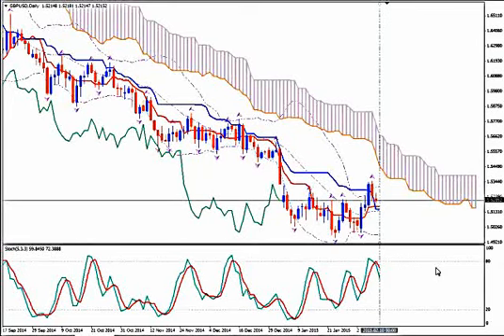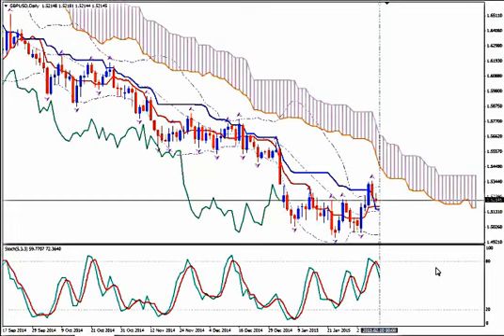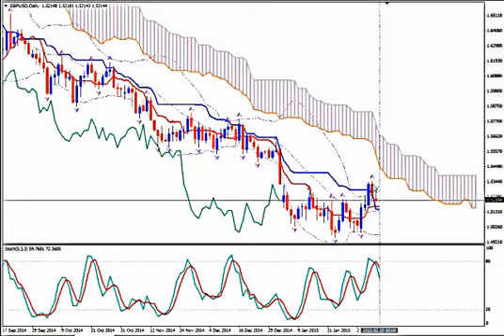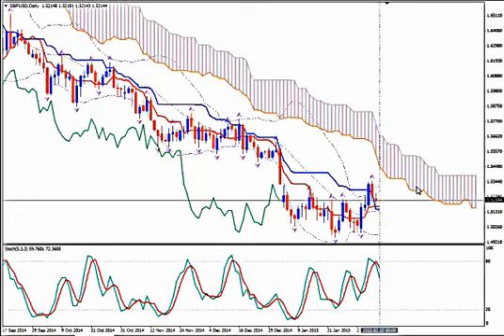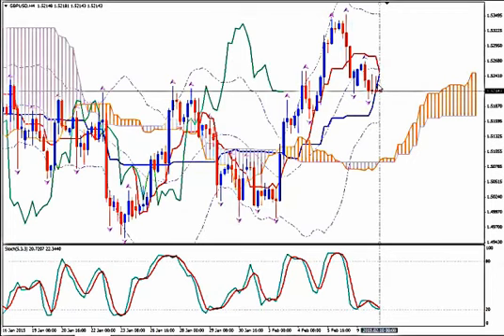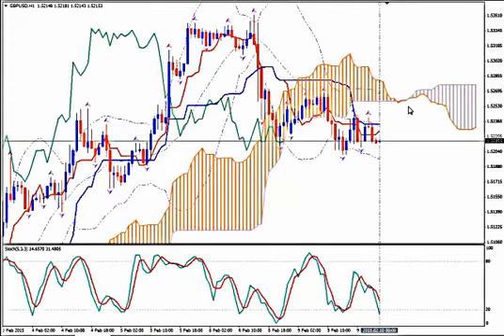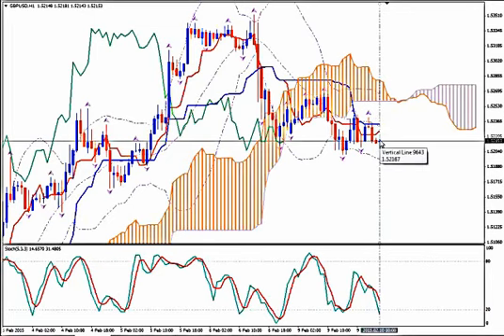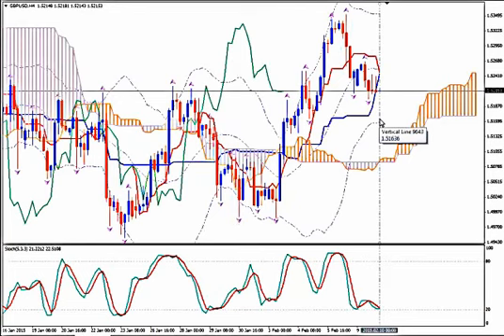GBPUSD 09/02/15 @22:24 GMT | Video Signal